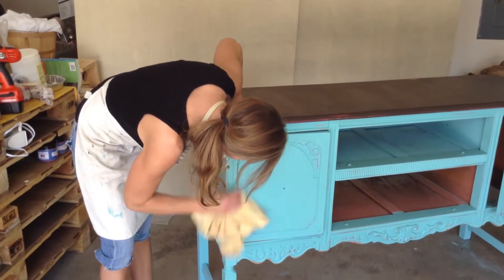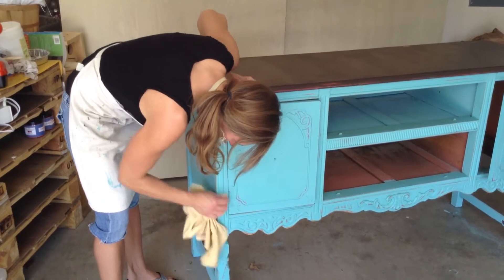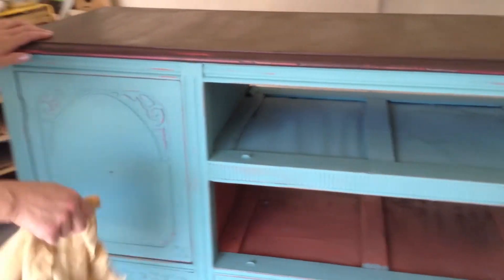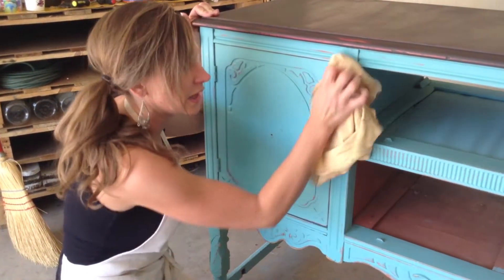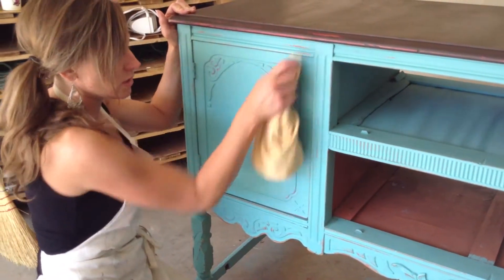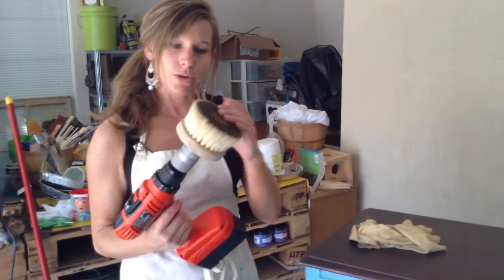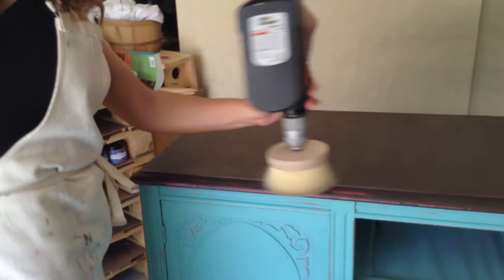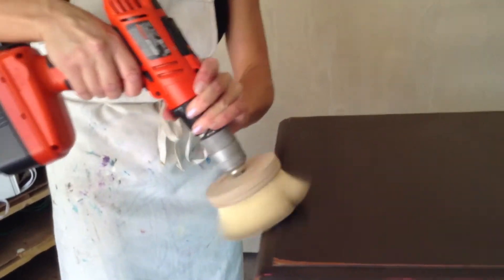Pt8 Buffing: Vignettes Chalk - Style Paint Project 1